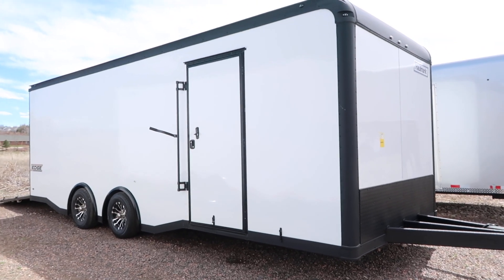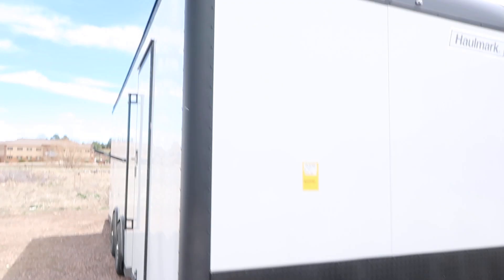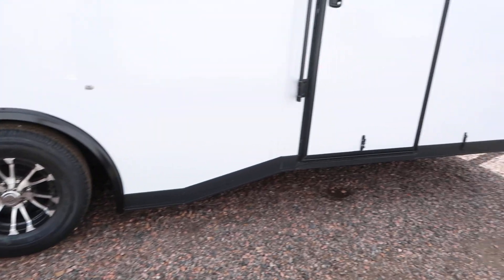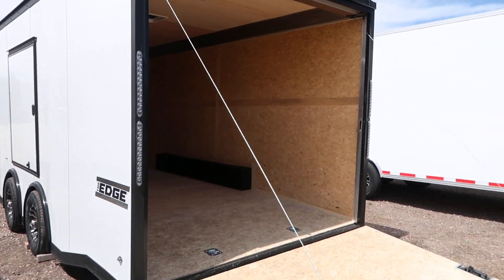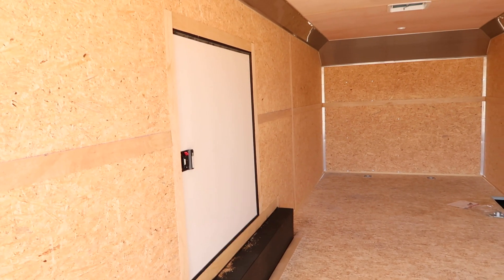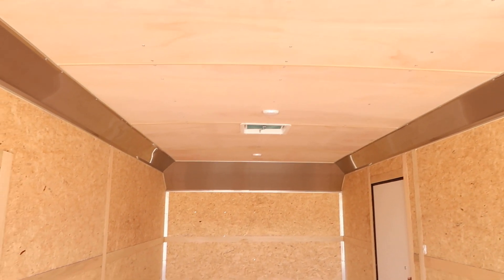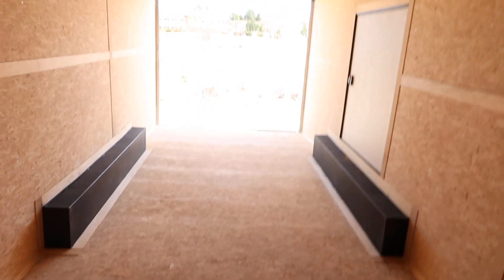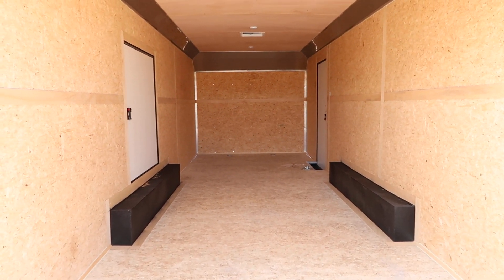Roll in style with this Haulmark 8.5x24 Edge Cargo Trailer with Black Out Package!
We sell quality enclosed cargo trailers, off road trailers and toy haulers in Colorado.  We offer the largest selection of cargo trailers in the state and are home of the Colorado Off Road Trailer.  Family owned and operated located in Castle Rock Colorado. Give us a call we would like to earn your business.

New 2019 Haulmark Edge 8.5x24 Car Hauler/Cargo Trailer for sale.  Trailer is equipped with

2-5200lb. torsion spread axles with electric trailer brakes
Black out package
Spread axle skirting
7'4" interior height
Black Viper Aluminum wheels
Goodyear radial tires
Upgraded side door with RV lock and cam bar
Stabilizer jacks
Extended triple tube tongue
Rear ramp door with transition flap
Side escape door
Dove Tail
Upgraded Water resistant Dry Max floor and walls
Interior step on side door
4 D Rings
16 inch on center walls and ceiling
2 Roof vents
LED interior lighting with wall switch
LED exterior lighting
3 year factory warranty

Year: 2019
Make: Haulmark
Model: 8.5x24
Color: white with blackout
Weight: 5250lbs.
Payload Capacity: 4750lbs.